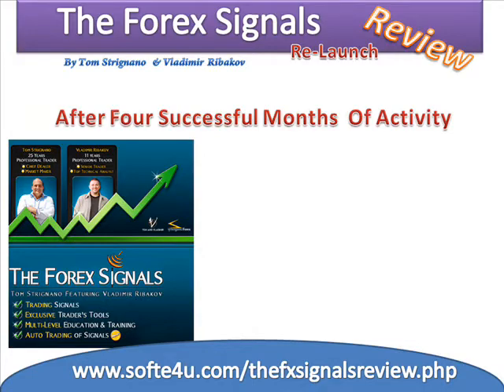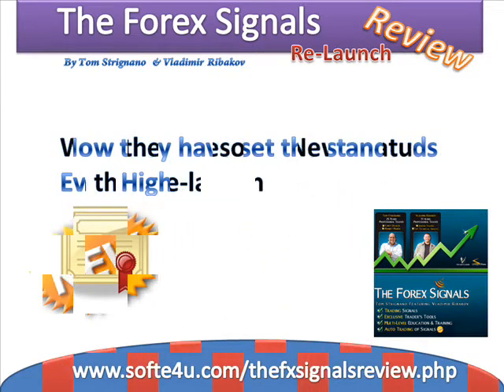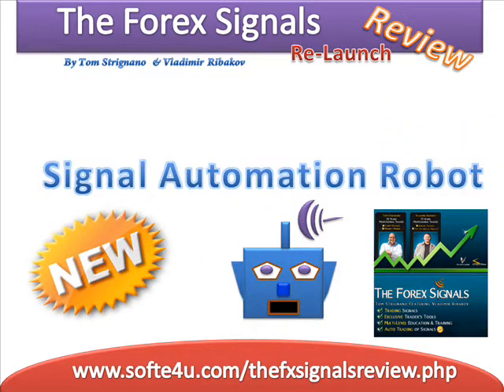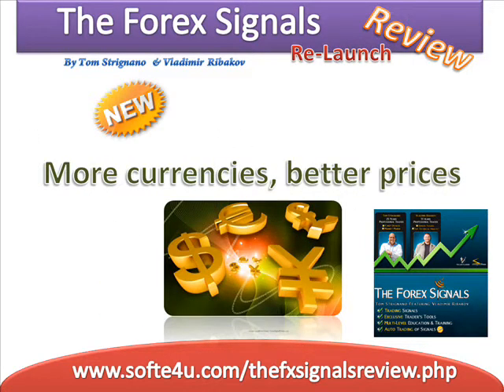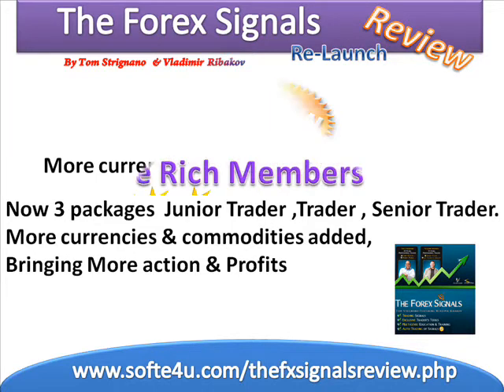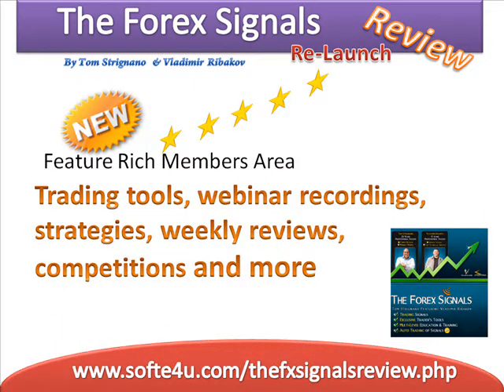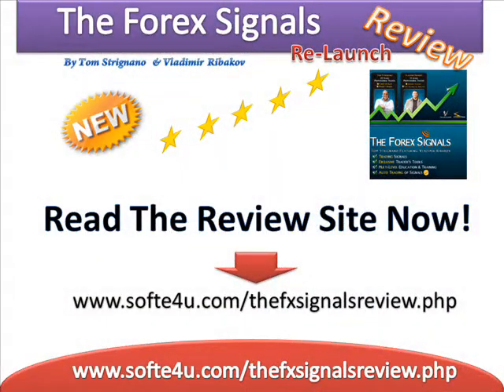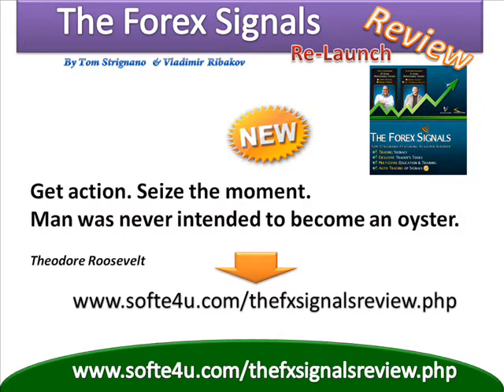The Forex Signals Review Forex Expert Tom and Vladimir Mentoring FX Trading Success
Discover the powerful Forex Strategies , The past 4 months have been phenomenal!!

Members have been emailing and chatting with Tom and Vladimir with great testimonials and compliments
on how The Forex Signals have made them great Profits

The Forex Signal
the Forex Signal Review
What is The Forex Signal
Tom and Vladimir The Forex Signals